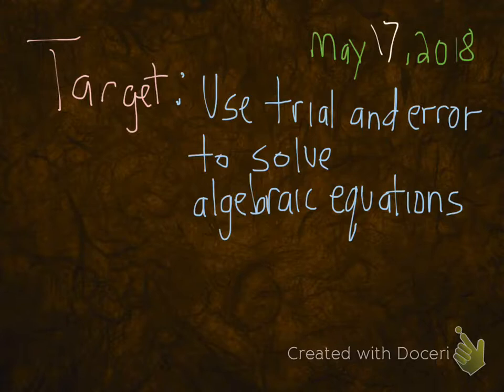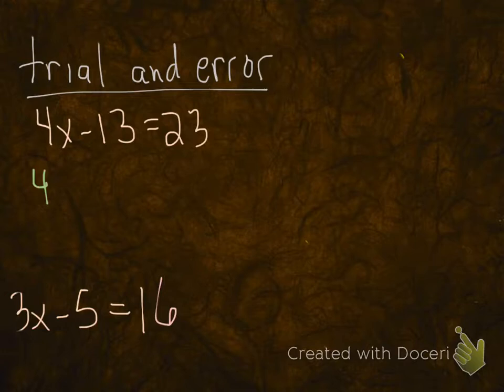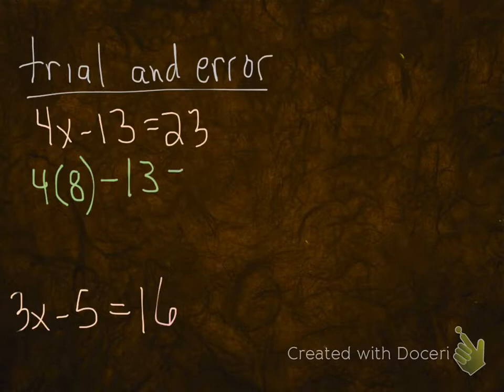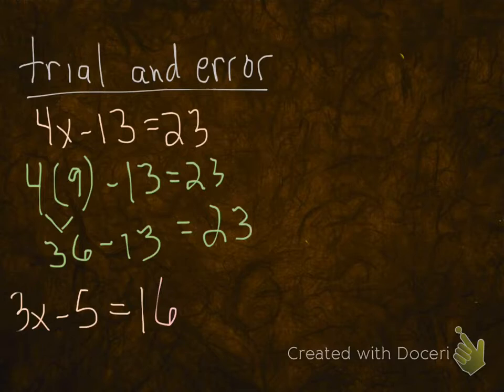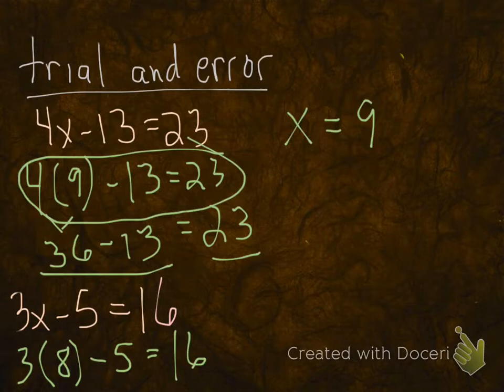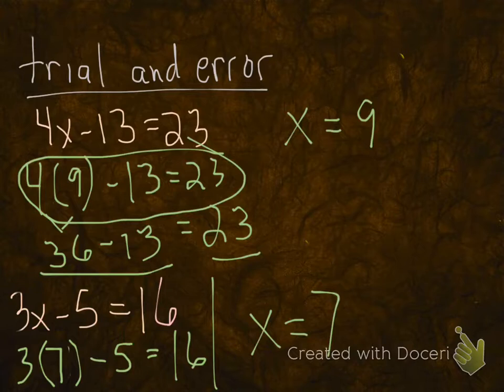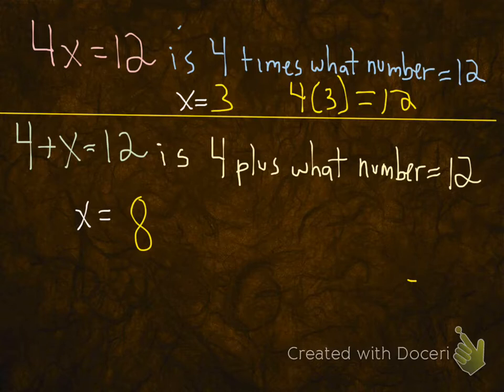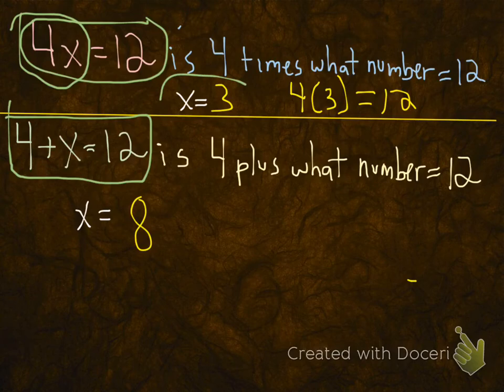Algebra - trial and error